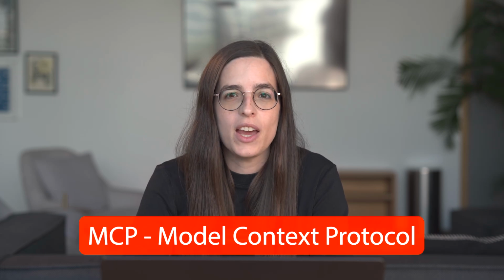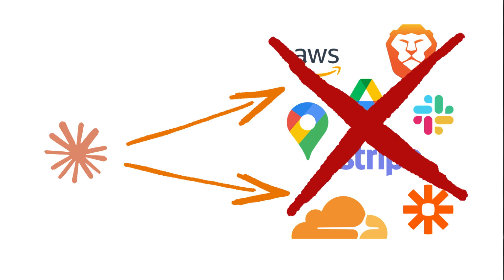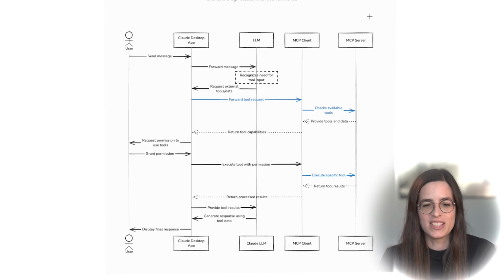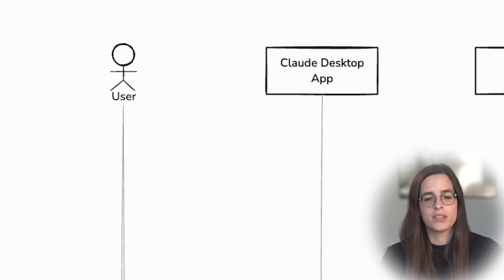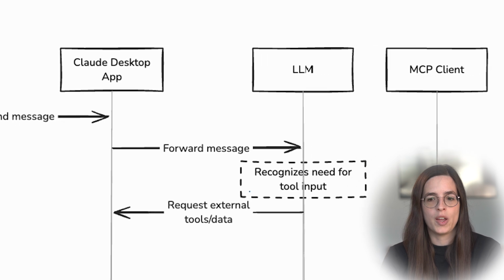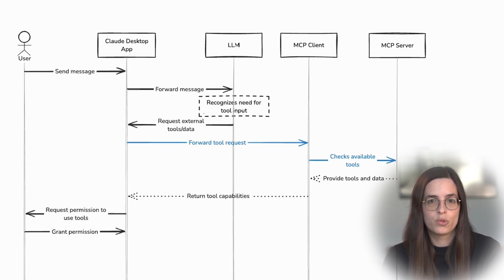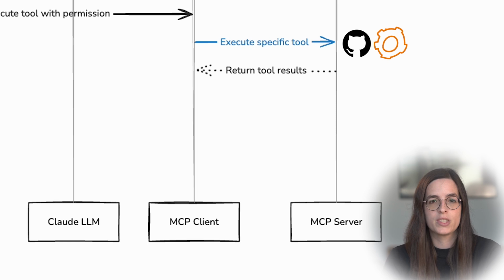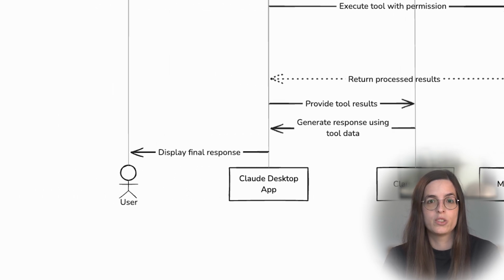What is MCP in 3 MINUTES + Example | [Model Context Protocol]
What is Model Context Protocol and overview of how it works with an LLM.

00:00 Why are MCP servers useful
00:42 MCP Server
00:59 MCP Client
1:12 How does it work?
2:49 What is an MCP